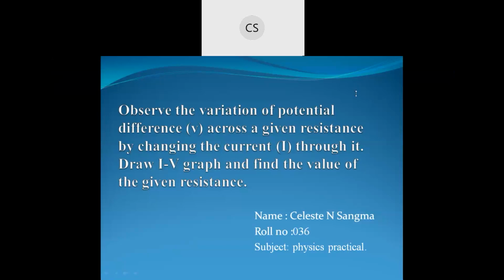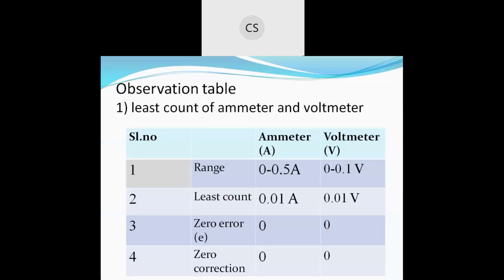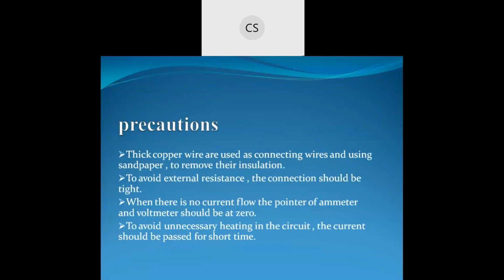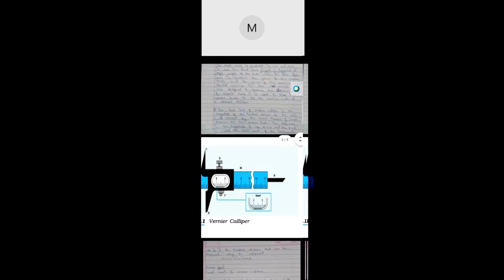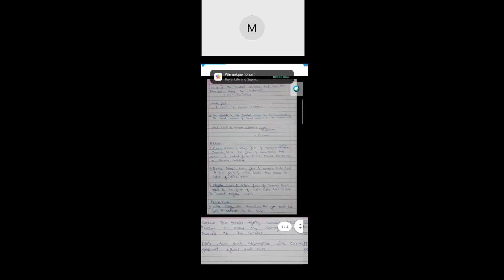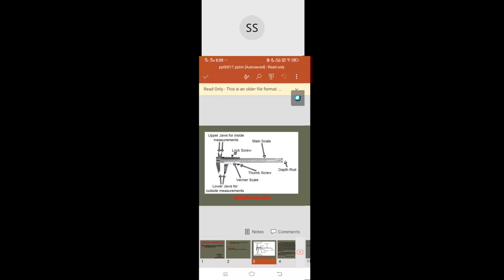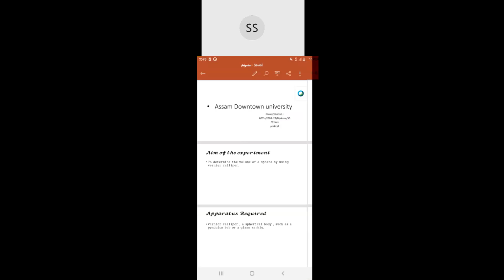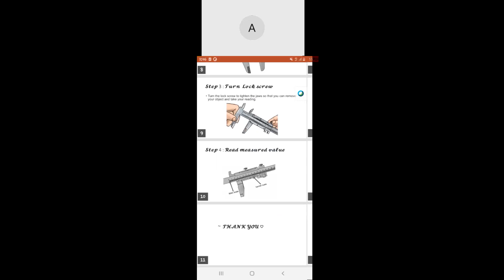Class presentation ( Physics, 3years, 19/01/2020)